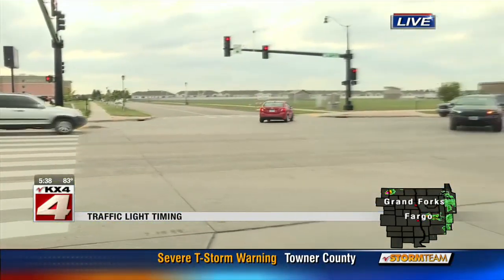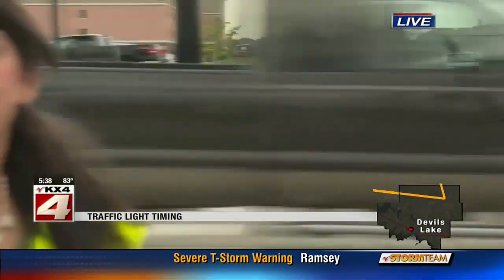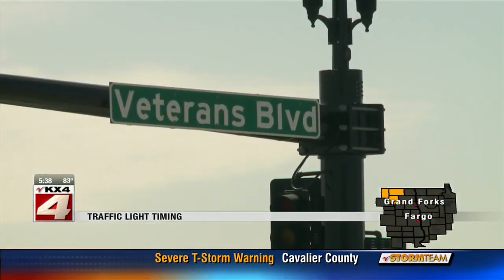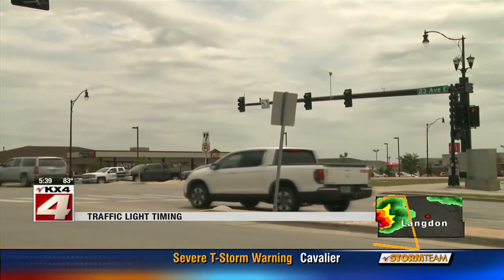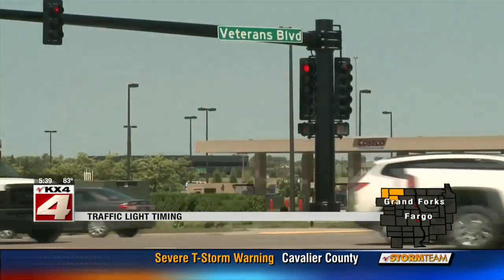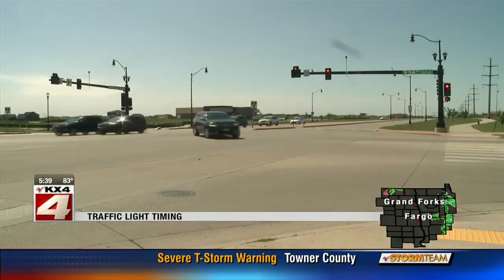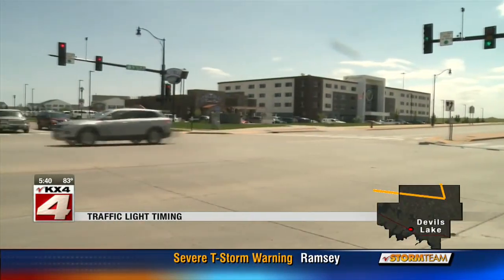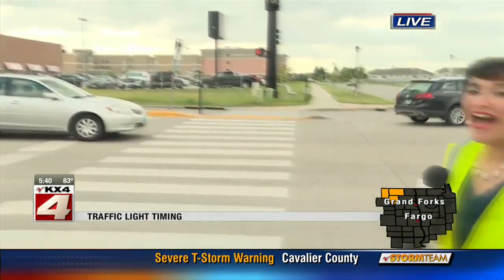News West Fargo neighbors want traffic lights to better 530PM